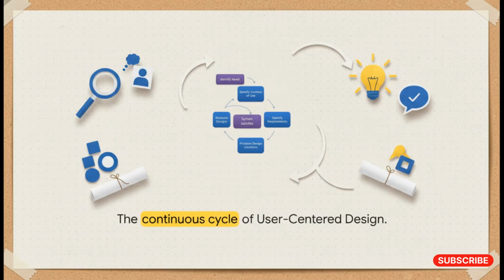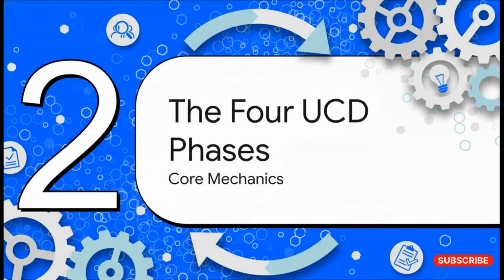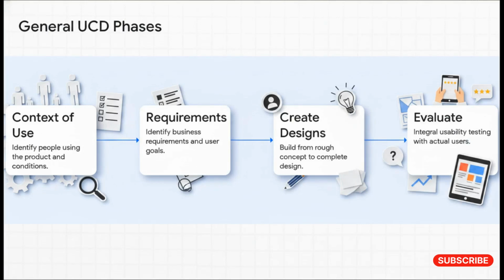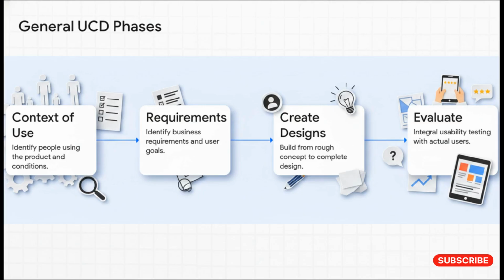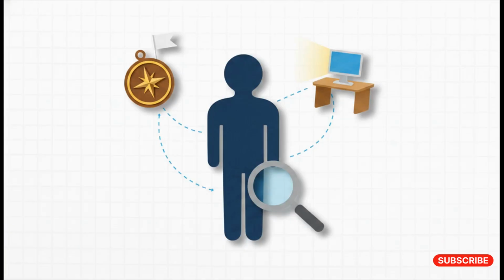What is User Centered Design (UCD) Process? Complete Guide with Phases & Steps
Discover the complete User Centered Design (UCD) Process – the most effective approach to creating products that truly meet user needs. In this video, we break down every phase of UCD, including Specify Context of Use, Specify Requirements, Create Design Solutions, and Evaluate Designs.
Learn why User-Centered Design is essential for UX/UI designers, product managers, and developers. Understand how to involve users throughout the design lifecycle, make iterative improvements, and deliver exceptional user experiences that drive success.
Whether you're new to UX design or looking to refine your process, this UCD tutorial covers everything from core principles to practical implementation across waterfall, agile, and hybrid methodologies.

If you're serious about building user-friendly products, this video is a must-watch!